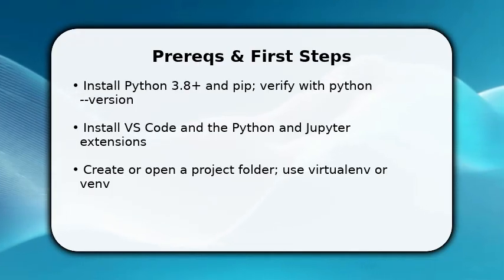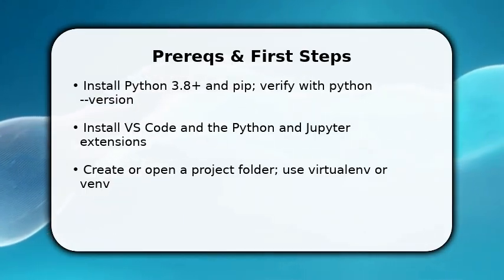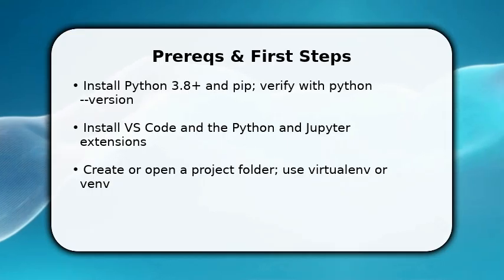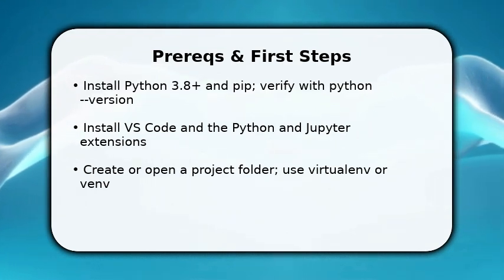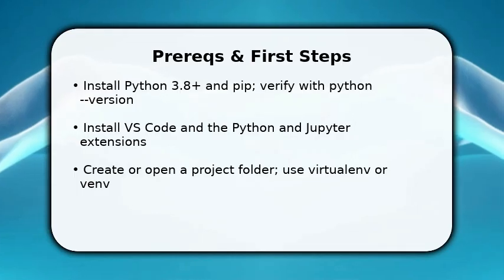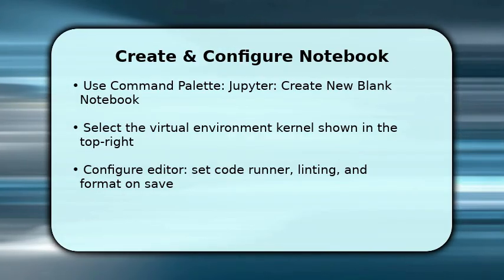How to Use Jupyter Notebook on Vscode (full Guide)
Dive into the world of data science and coding within Jupyter Notebook on Visual Studio Code with our comprehensive guide.